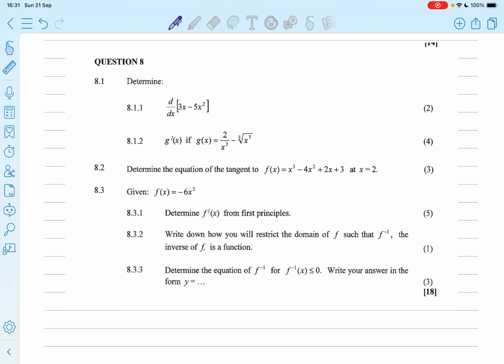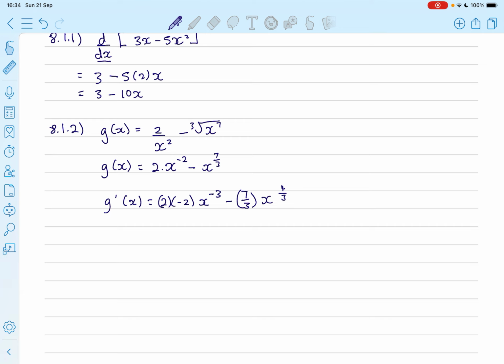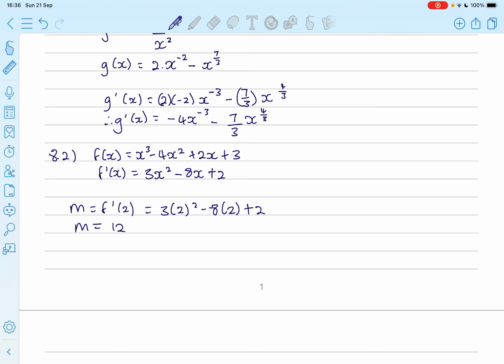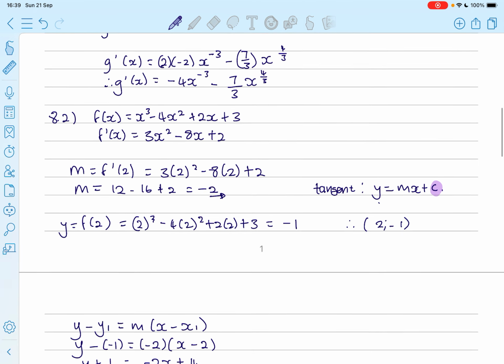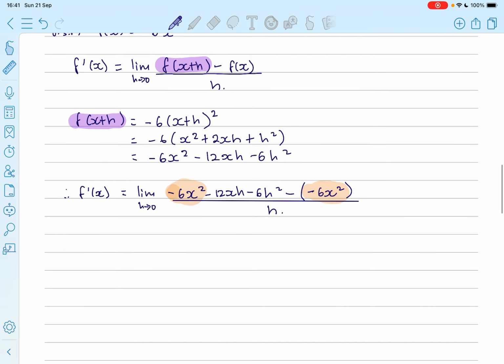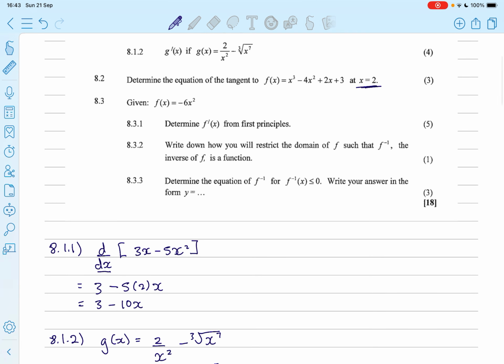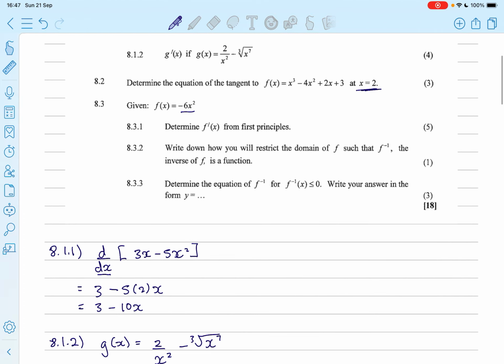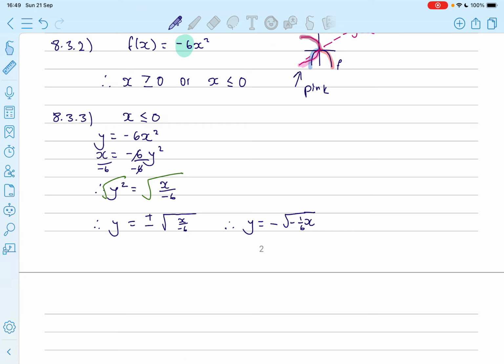Grade 12 Mathematics Exam Paper 1: Differential Calculus Part 1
In this mathematics tutorial, we go through how to solve exam level problems for differential calculus. The focus in this video will be on calculating derivatives using first principles and also calculating the equation of a tangent to a curve. These questions were taken from the NSC Mathematics Paper 1 November 2024 Exam.